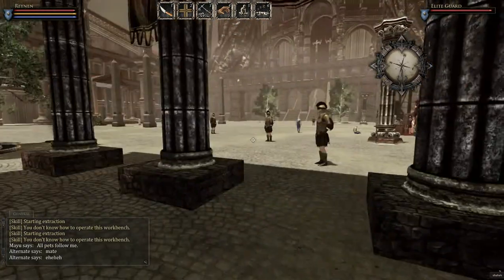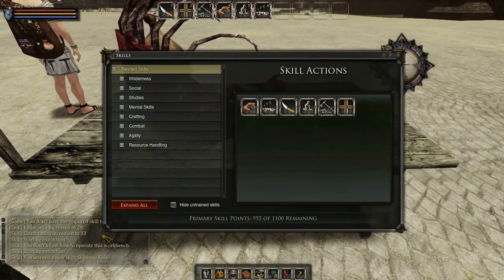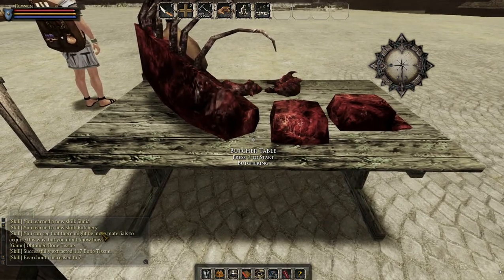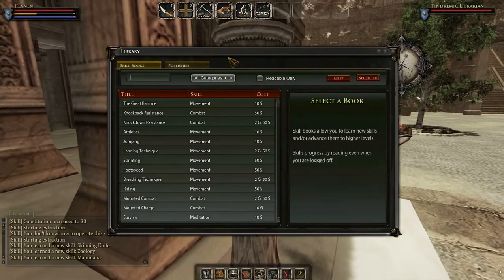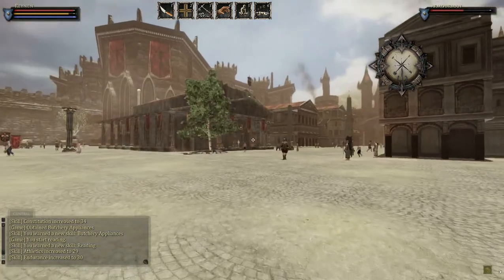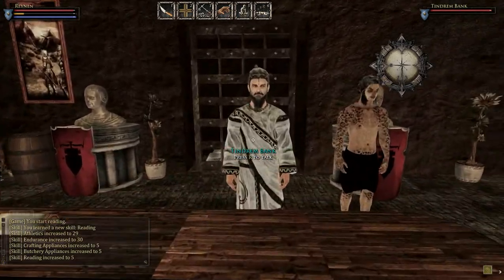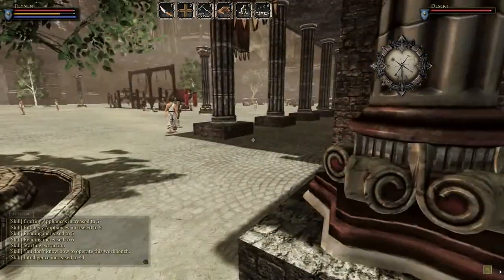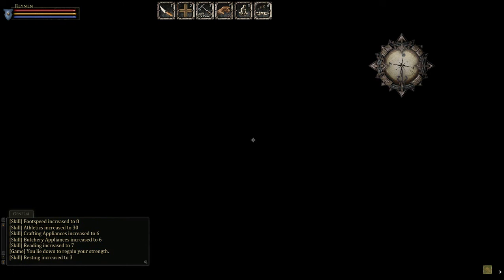Episode 44: If You Want to Use the Butcher Table | Let's Play: Mortal Online - The Second Era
One of the more unique aspects of Mortal Online is the ability, or the need rather, to butcher carcasses to extract useful materials that can be used in a variety of different ways. Learning how to use the field skinning knife is fairly simple; the butcher table, on the other hand, may be a little more tricky.

At the time of this video, the game version is 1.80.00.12. You can find out more about Mortal Online at the game's official